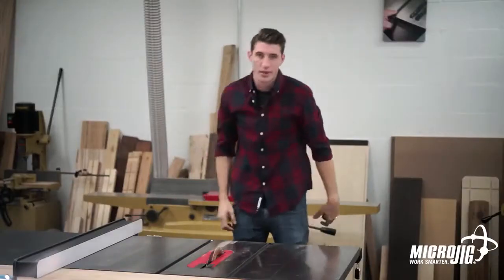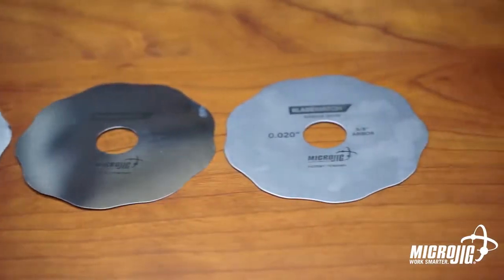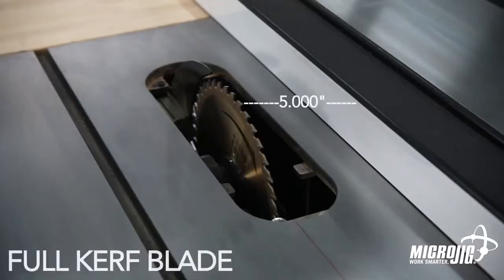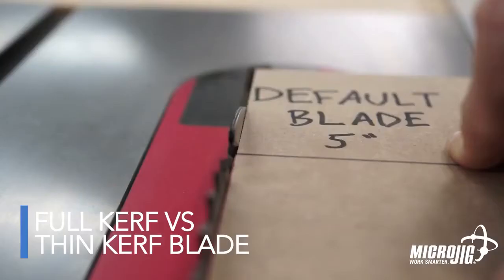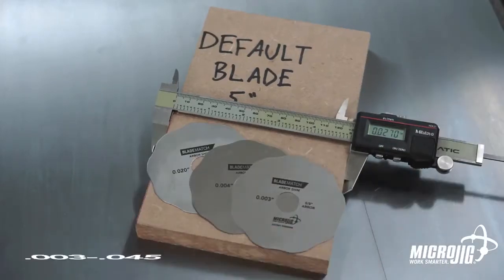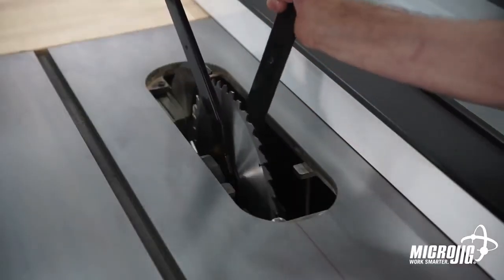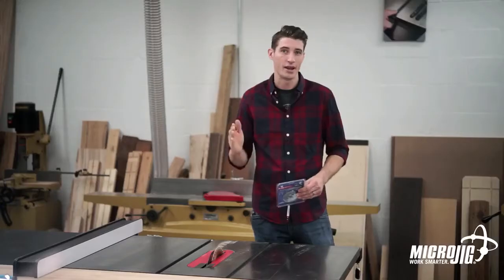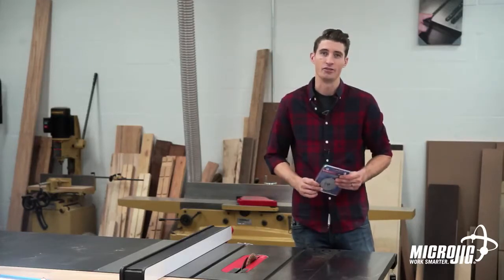Arbor Shims set up. "How to align your table saw blade to your riving knife"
Cut with greater accuracy, consistency, and confidence on your table saw with BLADEMATCH Arbor Shims. With 6 easy to use shims, you can maximize the performance of your table saw with perfect alignment. Take out the guesswork and frustration when tuning up your table saw or aligning your saw blades. Works with almost any size table saw blade and almost any table saw. Use the Arbor Shims to calibrate your saw blade for a consistent cut. Set each different saw blade to the right setting so each and every cut are perfectly align and gives you better fitting projects. They're very easy to use. Simply make a cut with your saw blade (or multiple saw blades), measure the difference in the cut using a caliper and fill the difference using the preset shim dimensions. Cut with superior precision. Align your saw blade with your riving knife or splitter system to maximum safety. And never be out of alignment no matter which saw blade you use. Work safer. Work smarter. A true MICROJIG innovation.

This video is owned by MicroJig.